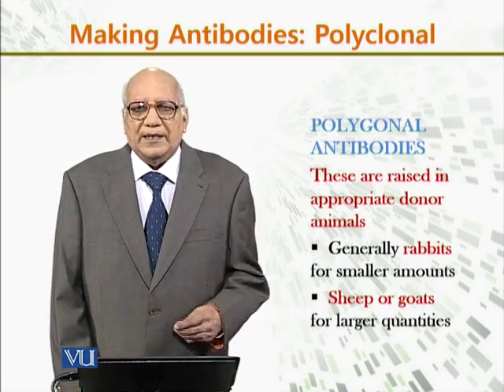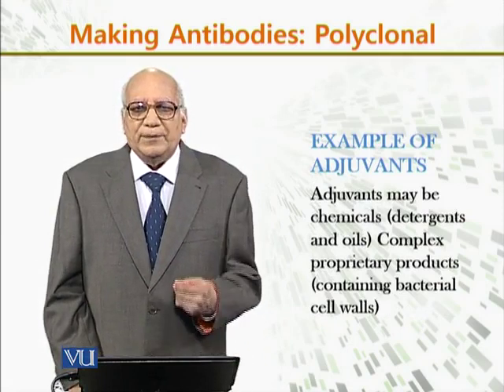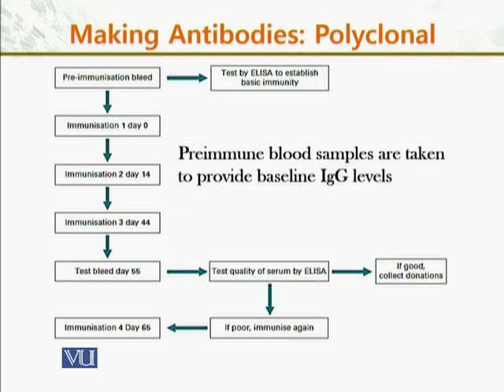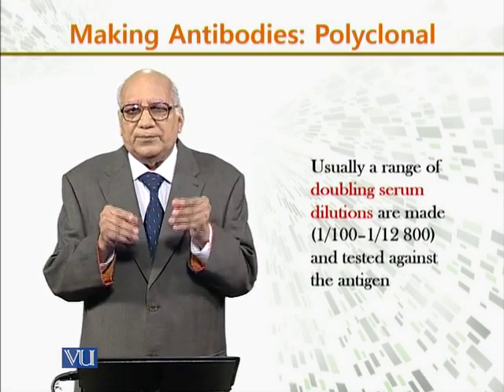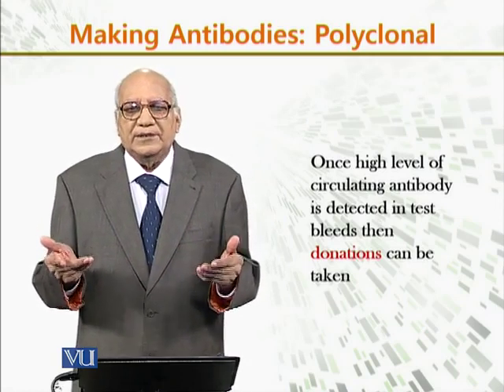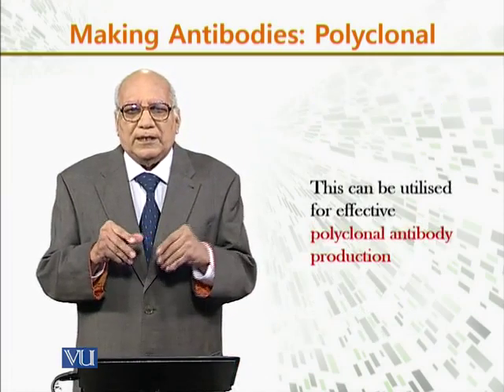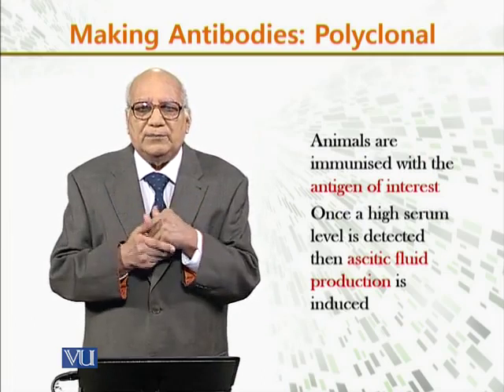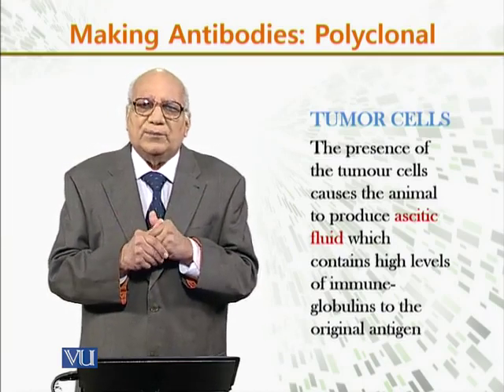BIO203_Topic084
Making Antibodies (Polyclonal Antibodies)
Dr. Ahmad M. Khalid